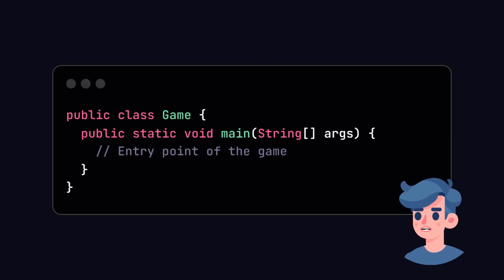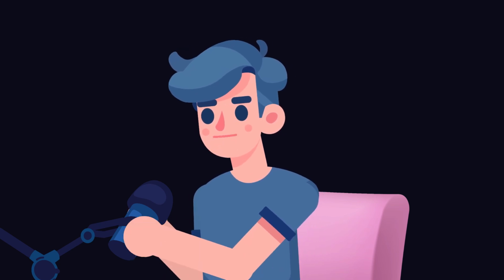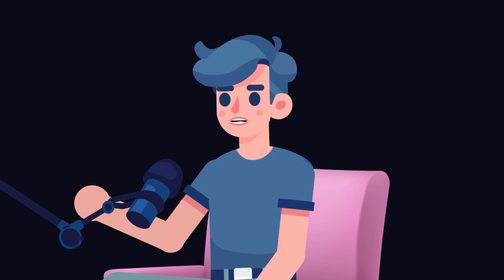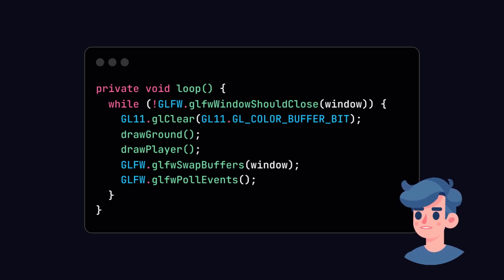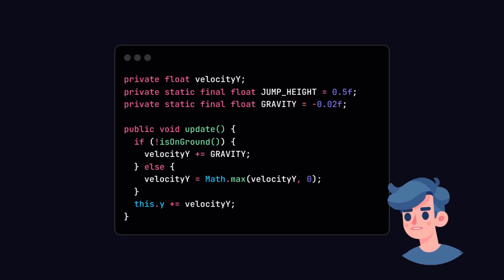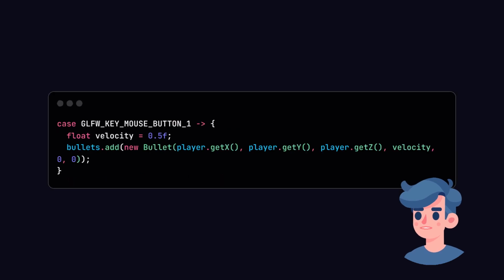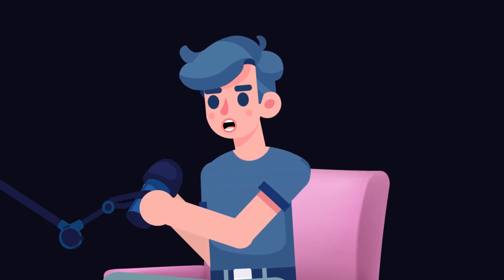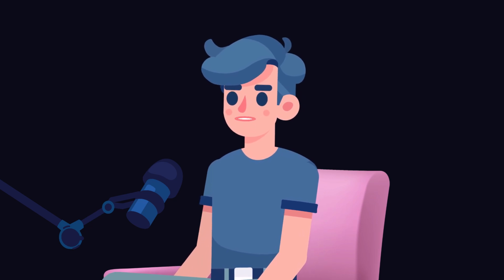Building a 3D First-Person Shooter Game from Scratch in Java